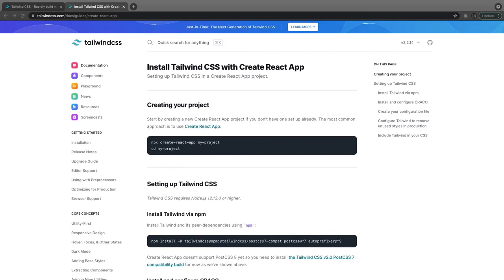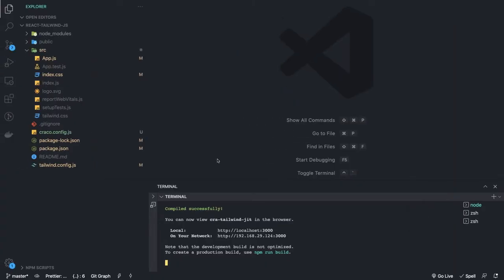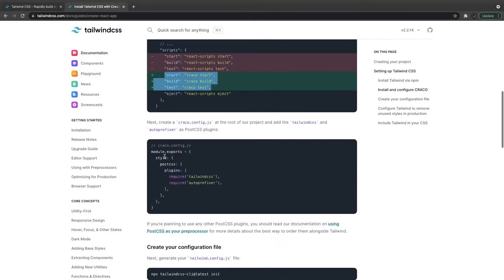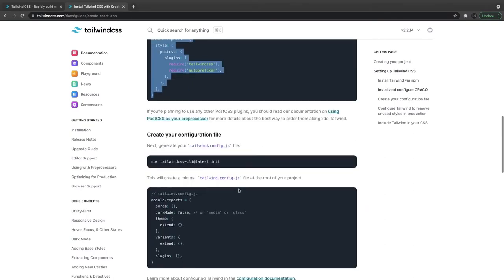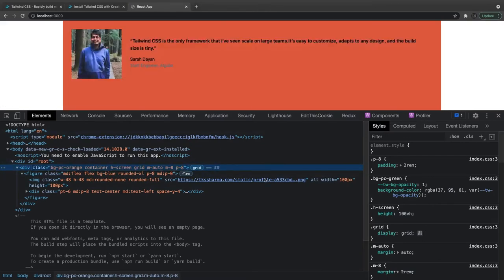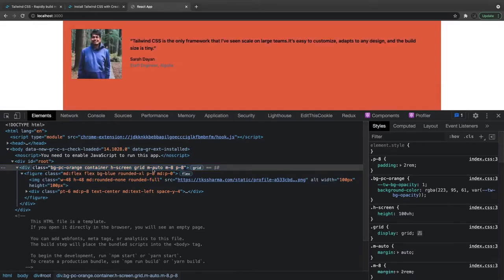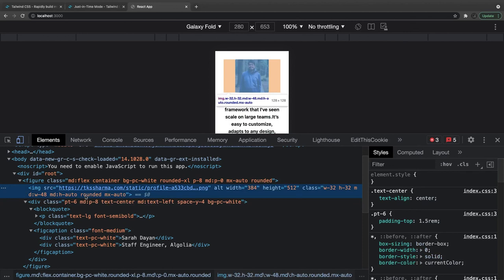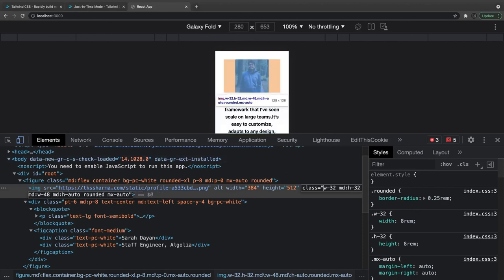Setting up tailwind with React Application #01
In this playlist we are going to cover about tailwind with react js
1. setting up tailwind with
2. setting up react app with tailwind
3. setting up tailwind configuration
4. creating simple layouts using tailwind
5. understanding tailwind css and styles